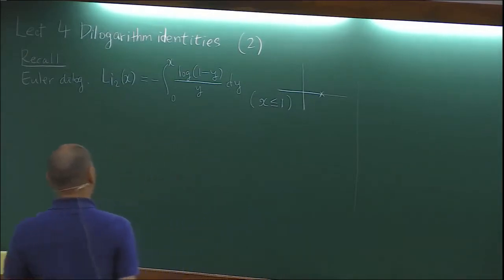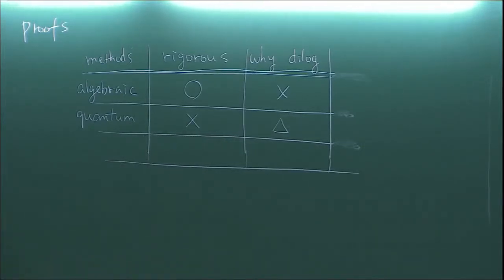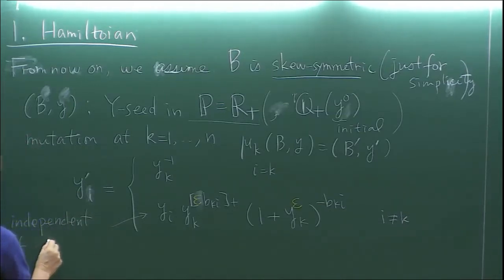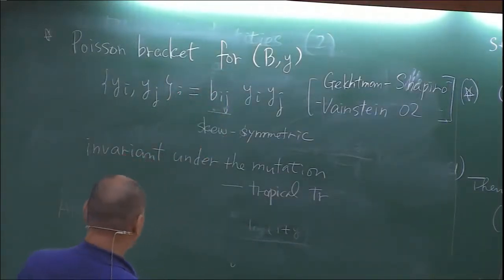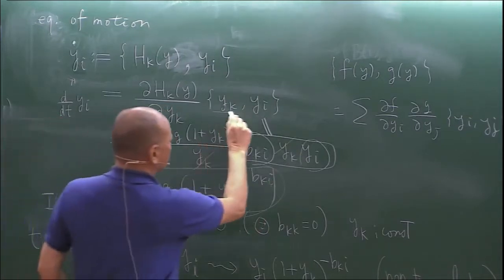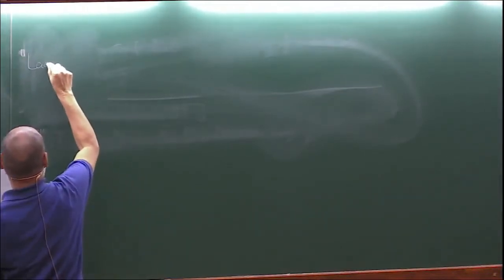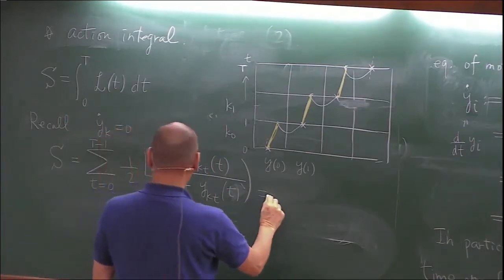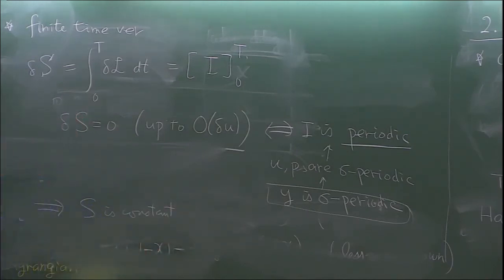Cluster algebras and dilogarithm identities (Lecture 4) by Tomoki Nakanishi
ORGANIZERS :Ashish Gupta and Ashish K Srivastava

DATE         :08 December 2018 to 22 December 2018

0:00:00 Cluster algebras and dilogarithm identities (Lecture 4)
0:00:22 Recall
0:03:57 Sequence of mutations of Y seeds with P=R+
0:09:08 Proof
0:17:09 1. Hamiltonian
0:26:17 Below we pretend that epsilon k=1 during of mutations (for simplicity)
0:27:35 [Fock-Goncharov 09]
0:33:32 Equation of motion
0:43:38 Q: Can we derive (DI)?
0:48:13 2. Lagrangian
0:58:38 Action integral
1:03:49 Claim
1:04:36 Proof (Finite time version of Noethers theorem)
1:10:26 Finite time version
1:13:32 Q&A